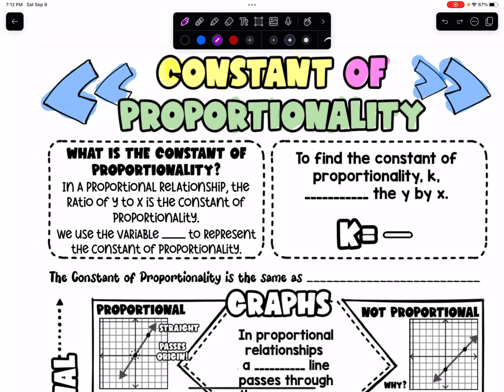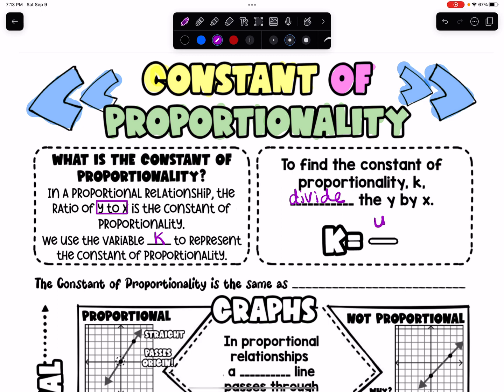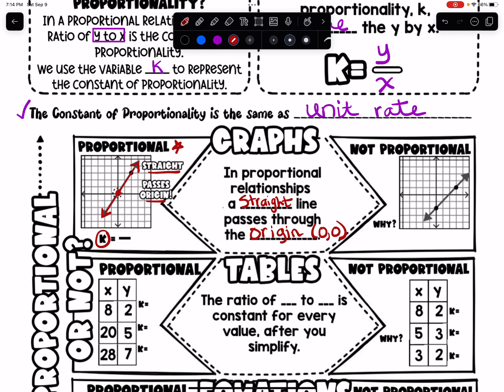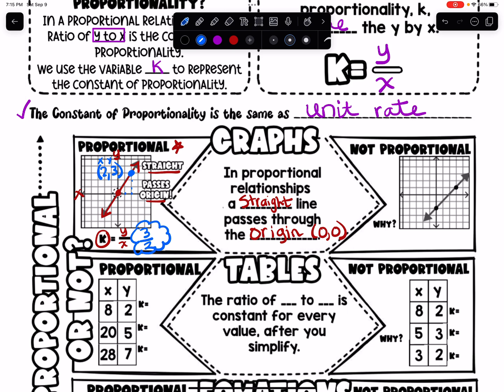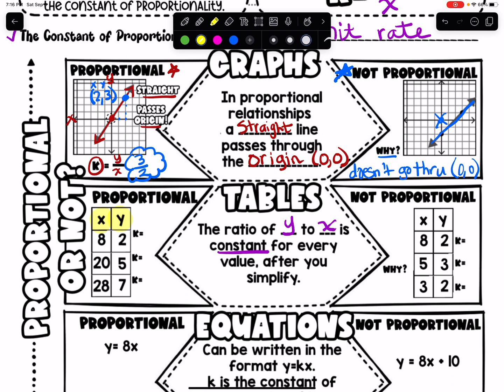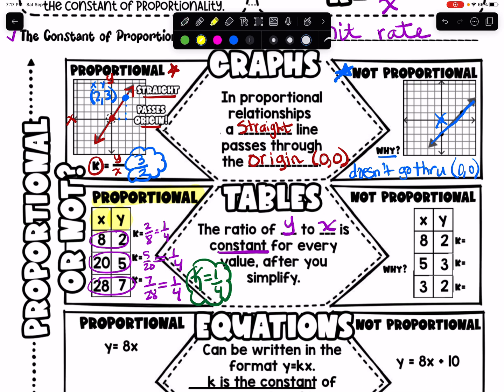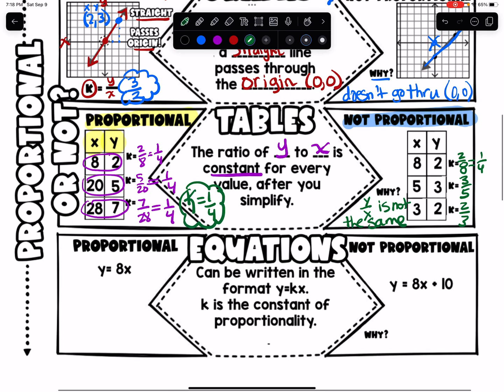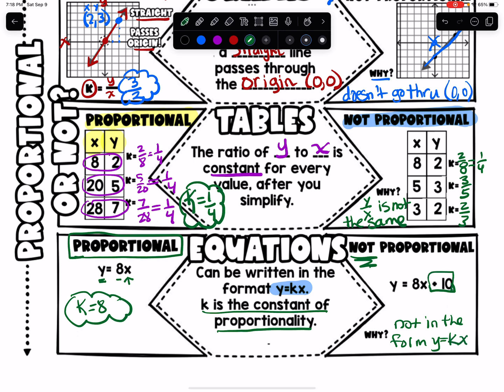Constant of Proportionality 2024